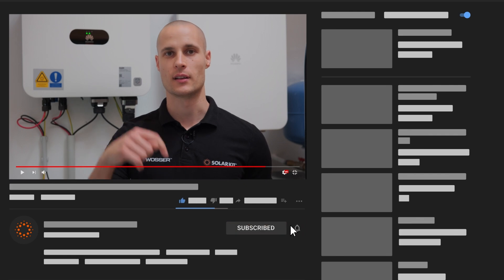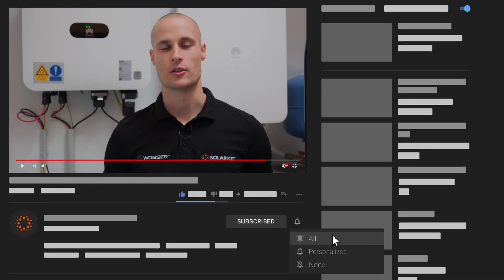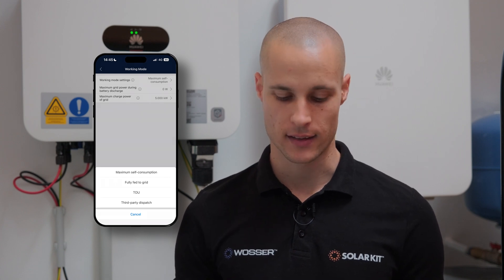MAP0 Huawei Inverter – Advanced Settings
☀️🎉 Installation of Huawei's New Phase-Asymmetrical System with Smart Guard and Latest Batteries!

We proudly present Huawei's latest phase-asymmetrical system, featuring a Smart Guard controller and the newest battery modules! 🌟

In this video, we'll show you the extra features and smart functions available after commissioning the inverter. Discover how the Smart Guard and Huawei's advanced system deliver even greater flexibility and energy savings!

With this system, we can ensure uninterrupted power supply even in a three-phase household during a power outage, thanks to seamless switching under 20 milliseconds.

🚀 Thanks to Smart Guard, you can manually isolate the inverter from the entire electrical circuit if needed, providing maximum flexibility.
In addition, using the EMMA device, numerous smart features are possible, such as SG heat pump control or scheduled EV charging. And the system connects to WiFi easily without requiring any additional device!

⚡ This is an optimized system that requires a "MERC" optimizer. We've installed a MERC600 W-PA0 optimizer, enabling easy identification of any potential panel issues — without climbing on the roof or using a drone!

🔋 Thanks to the new 7 kWh battery modules, it’s now possible to store up to 21 kWh of energy with a single charge controller. That’s 1.4 times more capacity than before!
Maximum system output has also increased to 10.5 kW, ensuring no reliance on the grid even during high consumption periods.
In island mode operation, the system offers greater flexibility and independence than ever before, so you can always maximize performance!

💡 About Huawei: Symbol of Reliability and Innovation in Renewable Energy
Huawei is one of the world’s leading ICT companies, present in over 170 countries. To date, it has installed more than 130 GW of inverter capacity worldwide.
With advanced technologies like single- and three-phase inverters, LUNA batteries, and AI-driven arc fault protection, Huawei ensures reliable and safe energy production.

SolarKit is an official distributor of Huawei, offering complete solar solutions for residential, SME, and industrial sectors.
We sell 3,000–4,000 Huawei inverters annually through our wholesale partners and monitor more than 2,500 own-installed systems, all characterized by low failure rates and long operational lifespans.

🔥 About SolarKit: Complete Solar Energy Solutions in Retail and Wholesale
SolarKit is one of Hungary’s leading solar energy providers, delivering high-quality, reliable systems for both residential and industrial customers.
With over six years of experience and thousands of installations, we guarantee cost-effective and environmentally friendly solutions tailored to your needs.

What SolarKit Offers:
- Complete Solar Systems: Panels, Inverters, Batteries, and Optimizers
- Nationwide Service: Our experienced installation teams cover the whole country
- Premium Partner Relations: As an official distributor of Huawei and other top manufacturers
- Sustainability and Support: Through our sister company Wosser, we cover all aspects of renewable energy, including heat pumps, climate systems, and EV chargers.

Our goal is to provide the best price-performance ratio and long-lasting, green energy solutions for a more independent future. 🌍

📺 Video Chapters:
00:00 – Intro
00:45 – Export Limit Settings
01:40 – Phase Asymmetry Activation/Deactivation
04:55 – Configurations via EMMA
07:02 – Energy Quantity Measurement
08:44 – Outro